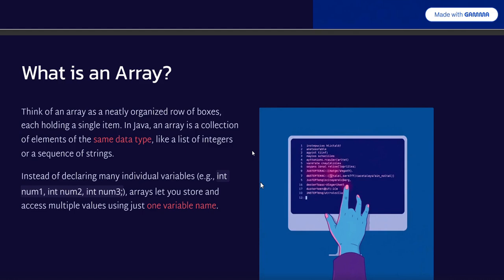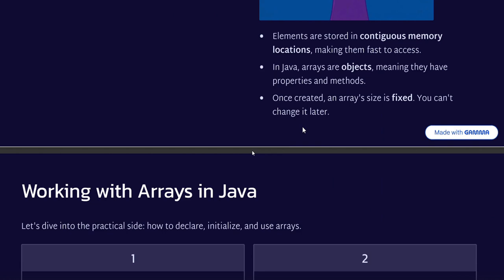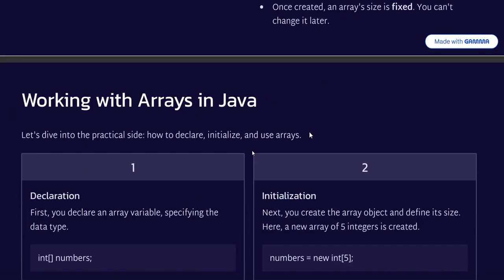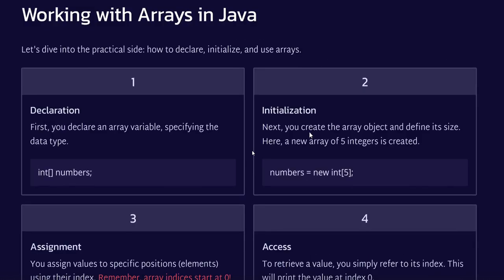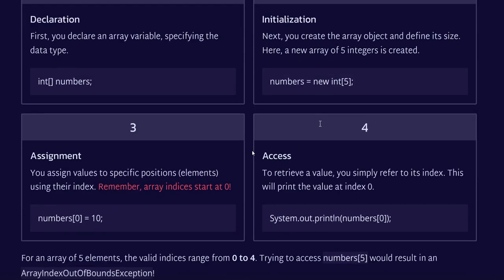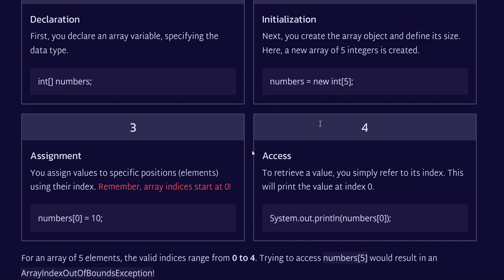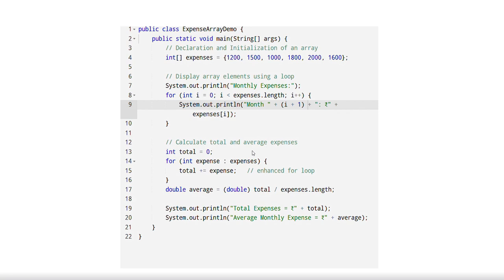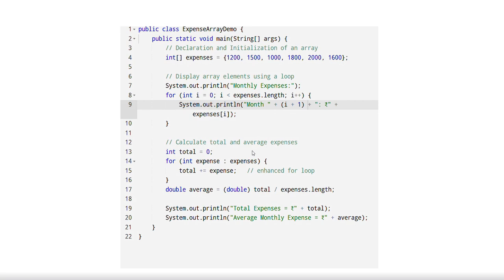oops youtube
In Java, an array is a data structure that stores a fixed-size, sequential collection of elements of the same data type. It acts as a container for multiple values, allowing you to manage and access them efficiently using an index.